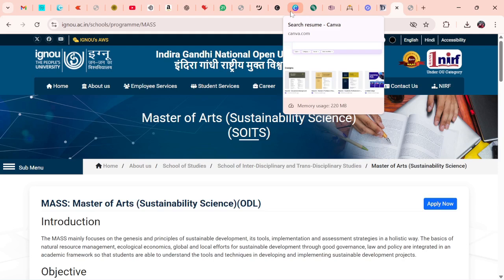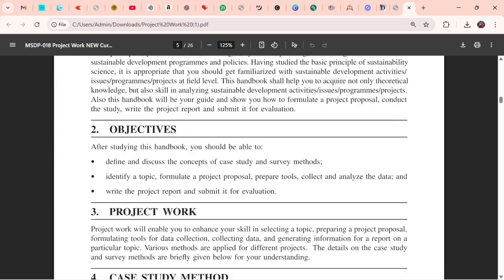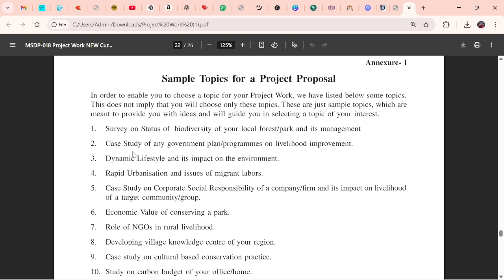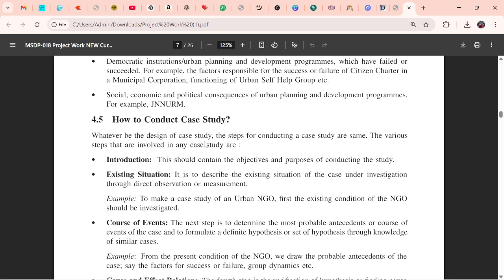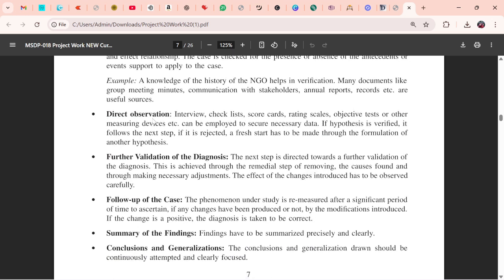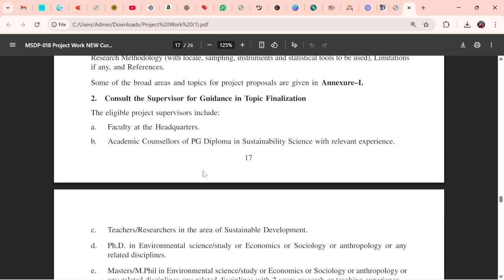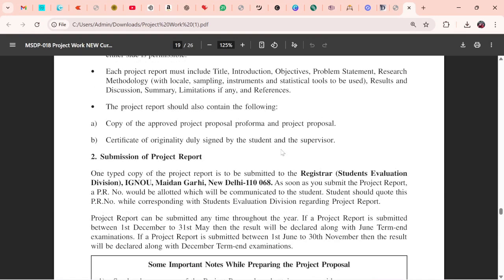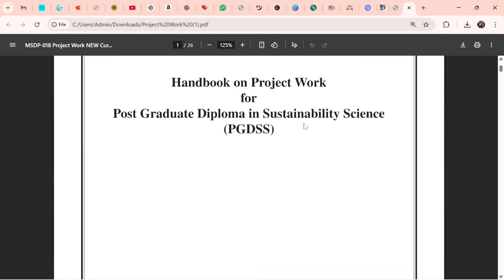Postgraduate Diploma in Sustainability Science (PGDSS) | MSDP-18 Project Help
📘 Postgraduate Diploma in Sustainability Science (PGDSS) | MSDP-18 Project Guidelines | IGNOU

In this video, you will get a complete and clear explanation of the MSDP-18 Project for the Postgraduate Diploma in Sustainability Science (PGDSS) offered by IGNOU. This video is specially created for students who are confused about the project guidelines, format, structure, synopsis preparation, and submission process of MSDP-18.

🔍 What you will learn in this video:

• Introduction to MSDP-18 Project
• Official IGNOU guidelines for MSDP-18 (PGDSS)
• How to select a suitable project topic
• Project proposal / synopsis format
• Chapter-wise project report structure
• Important dos and don’ts for MSDP-18
• Common mistakes students should avoid
• Project submission and evaluation process

This video is extremely useful for IGNOU PGDSS students who want step-by-step guidance to complete their project smoothly and score well.

📲 Need Project Help or Guidance?

If you need help with:
✔ Topic selection
✔ Synopsis writing
✔ Project report preparation
✔ Data analysis
✔ IGNOU format & submission guidance

• IGNOU PGDSS students
• Students enrolled in MSDP-18
• Learners preparing IGNOU project work
• Anyone looking for reliable IGNOU project guidance

IGNOU Projects | MSDP-18 | PGDSS | Sustainability Science | Research Methodology | Academic Guidance